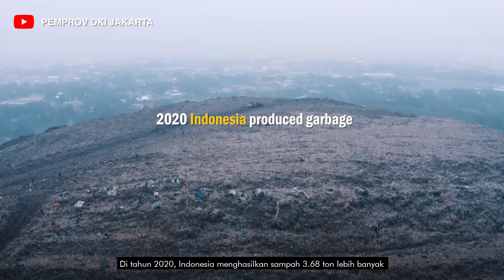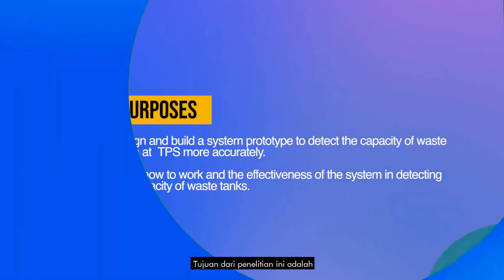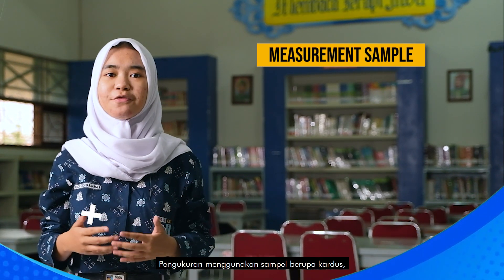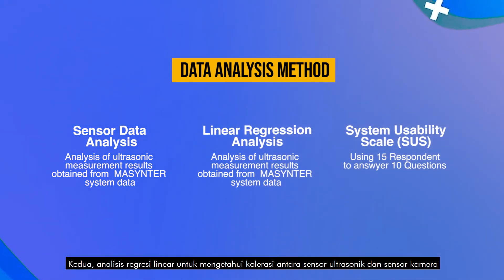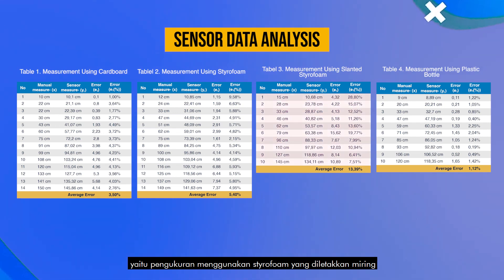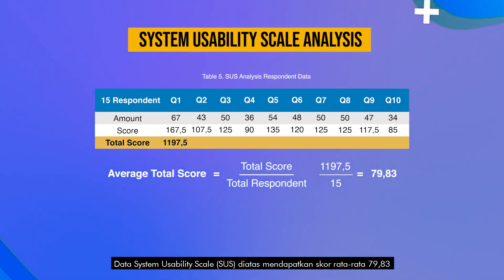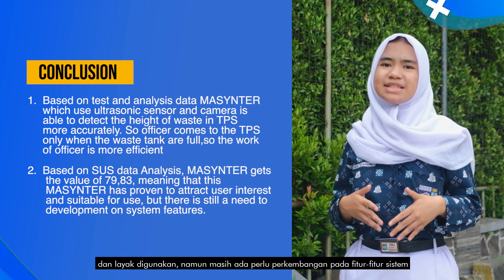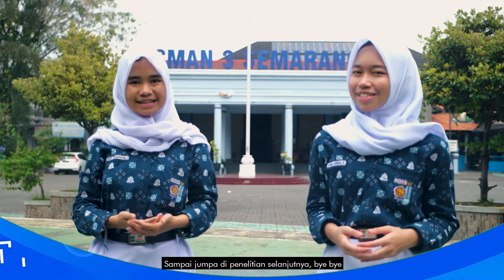Masha Tazkiarahma Aminevi & Sahda Raissa Kayana | Kategori Teknologi & Robotika | ISPO 2023